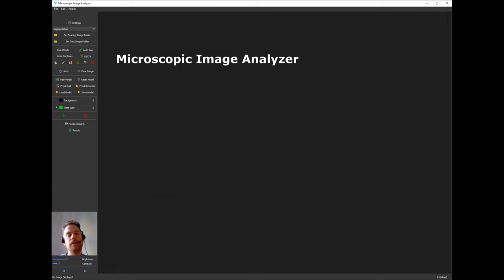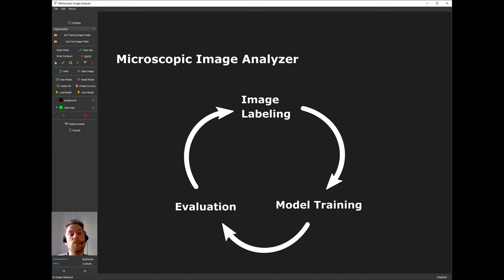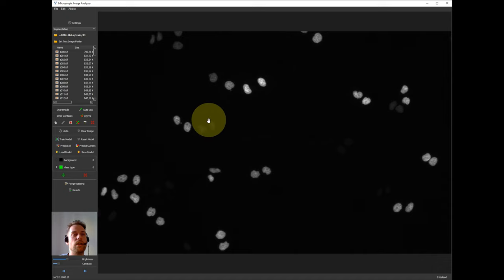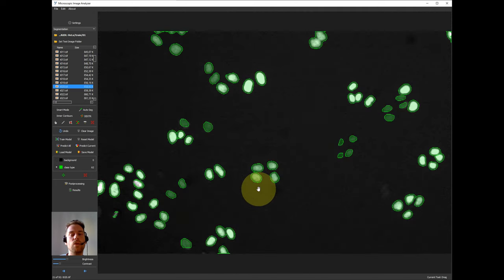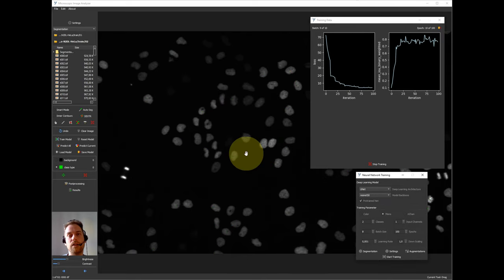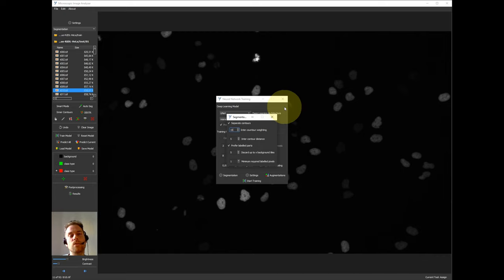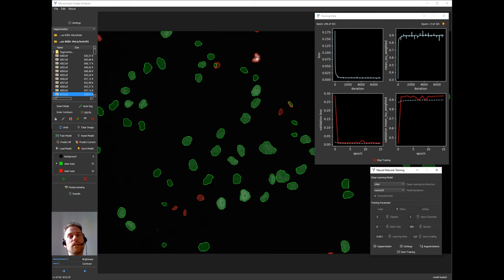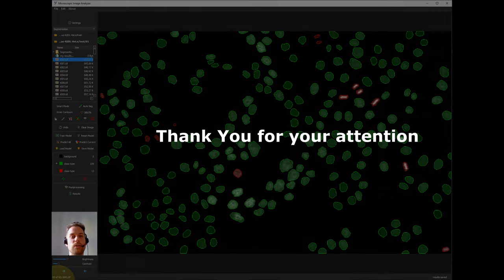Introduction to MIA - Microscopic Image Analyzer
Nils Körber, German Federal Institute for Risk Assessment
I2K 2022 | GatherTown Workshops Q&A Session #1 | May 6th

MIA is an open source application for deep learning image analysis. MIA provides an easy accessible graphical user interface and can be used to perform state-of-the-art image analysis for image classification, segmentation, object detection and tracking.